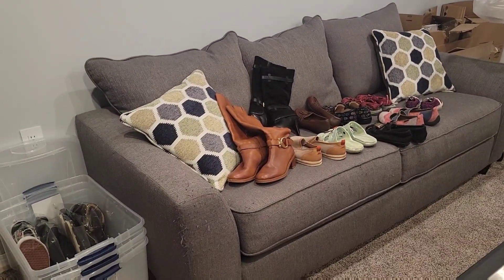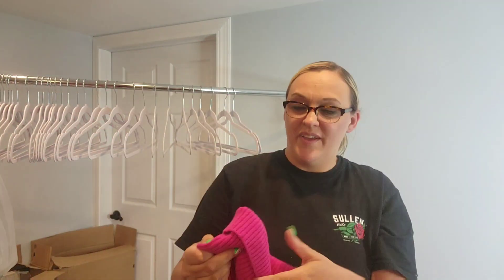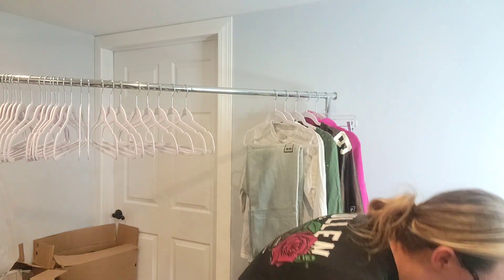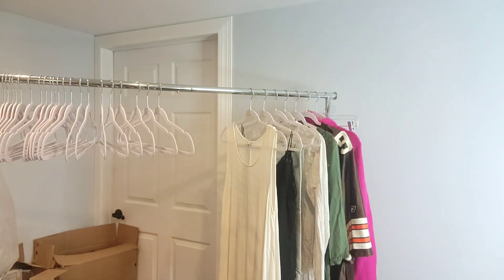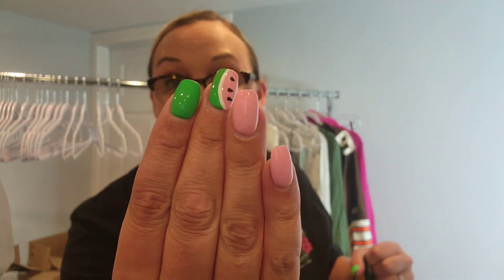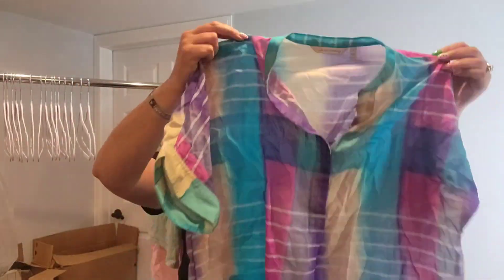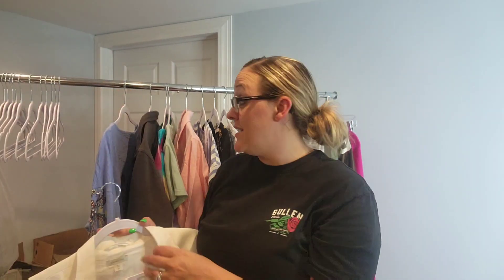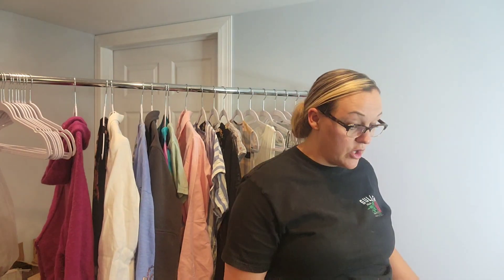Over 30 Items Today From The Goodwill Outlet! AMAZING FINDS!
Ebay Store: